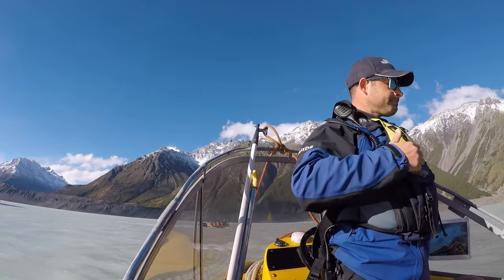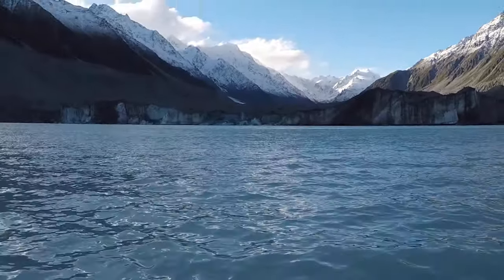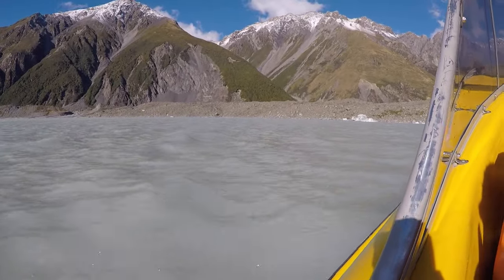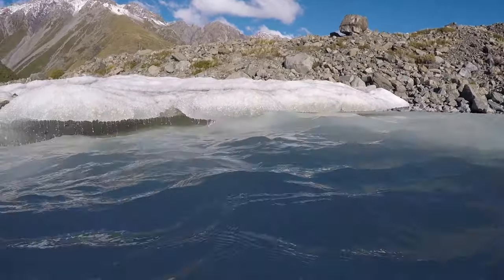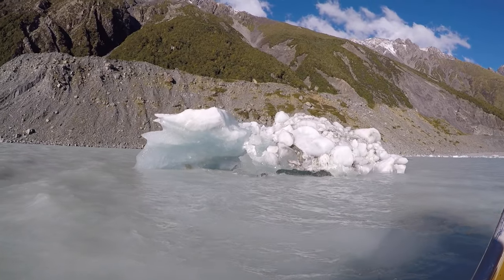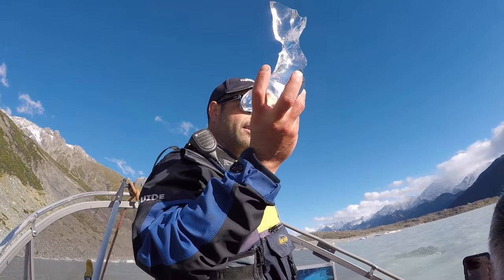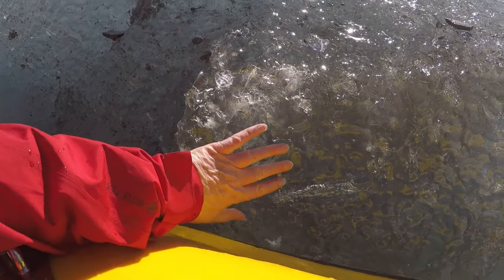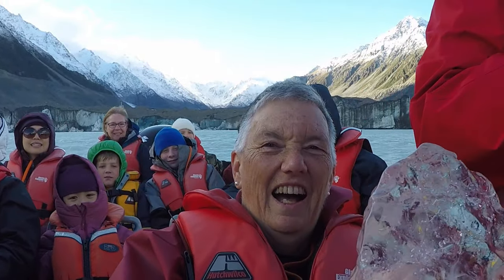Travel local: Touching Icebergs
Did you know there's a place in New Zealand where you can get up close and personal with icebergs?  A few months ago, Lytteltonwitch and I went up to Twizel for a weekend, and while there we took the Glacier Explorers trip to one of New Zealand's newest lakes, formed in the 1980s by the retreating Tasman Glacier.  Where there are icebergs, calved from the glacier, floating in the lake.